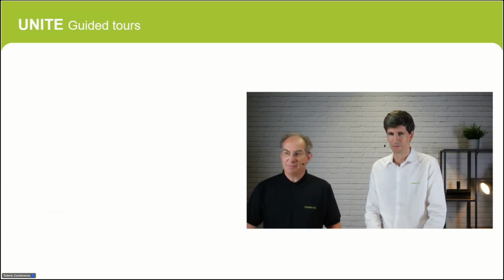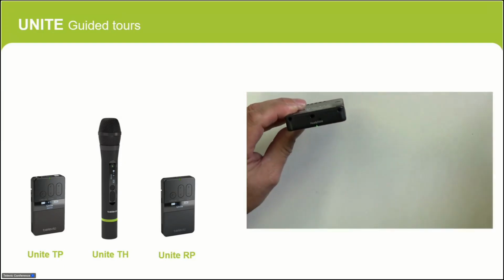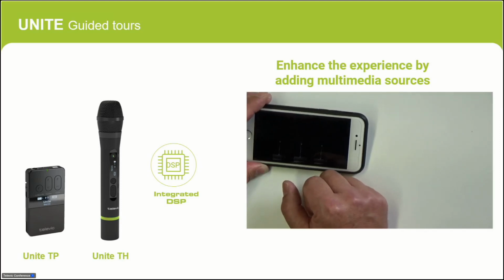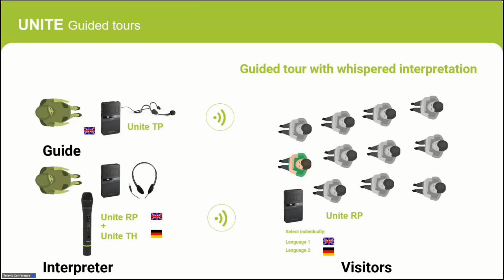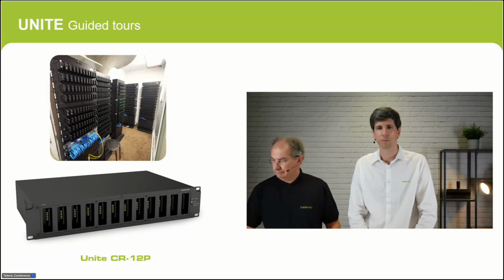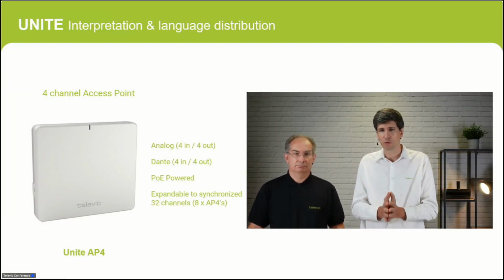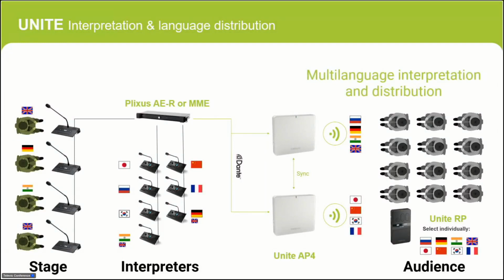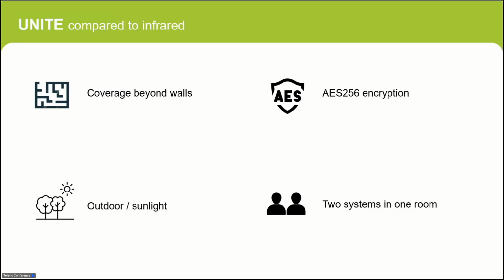Televic Conference - Webinar - Explore Unite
In this informative session, we'll be unfolding the potential of Unite, a groundbreaking system designed to foster dialogue and interaction in diverse applications including guided tours, simultaneous interpretation, and wireless presenting

Embark on a journey to discover how Unite bridges gaps in distance, language and sensory challenges!
Explore Use Cases, applications and Unite vs. Infrared systems comparison.